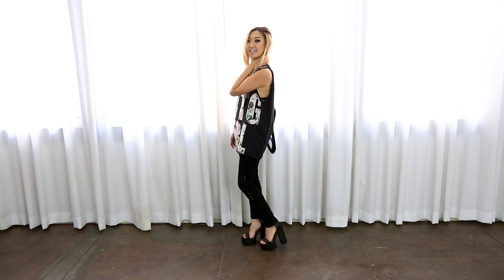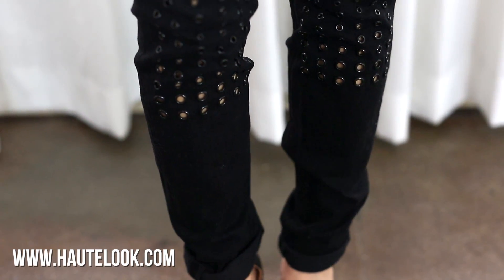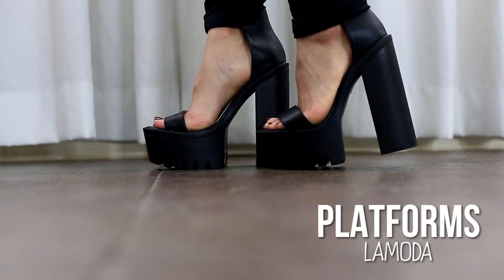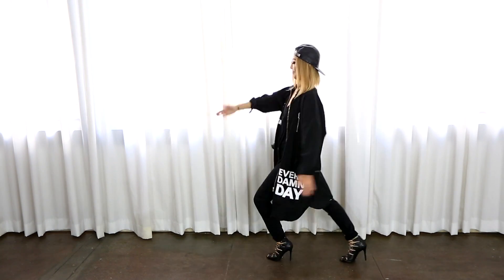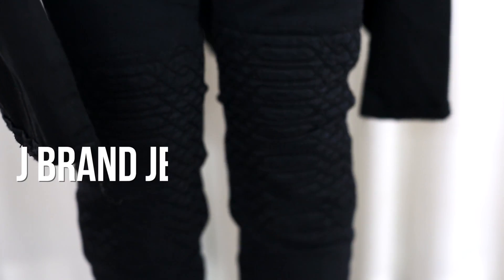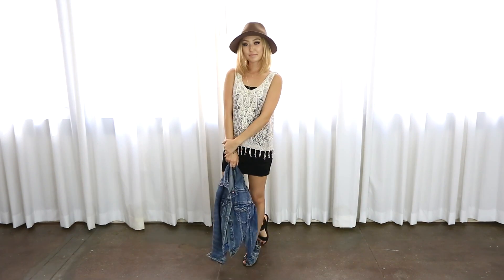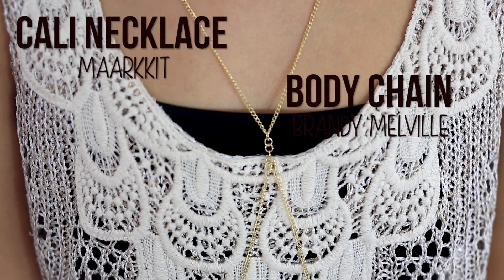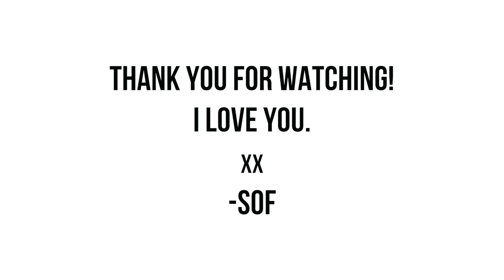3 FALL OUTFITS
Fall, where is you at!!!? I'm so ready for you!
Hope you guys like the looks I created :) please thumbs up the video for more fashion vids :)
xx
Sophie

H A U T E L O O K

•D A R E ME•
⇢ Graphic top: Phillip Lim
⇢ Necklaces: Korea
⇢ Backpack: Brandy Melville
⇢ Bracelets: Korea
⇢ Rings: Korea
⇢ Platforms: LaModa

•L I M I T E D  L E A T H E R•

⇢ Mechanics Jacket: Korea
⇢ Basic top: Timeless
⇢ Strapback: Oak NYC
⇢ Lace up sandals: Schultz

•C A S U A L  F R I N G E•
⇢ Crochet top: Markkit
⇢ Denim jacket: J Crew
⇢ Fedora: Rag & Bone
⇢ Body chain: Brandy Melville
⇢ Cali Necklace: Markkit

M Y   M A R K K I T    B O U T I Q U E :

Sophia29 = any two pens $29
SophiaBrow = Pen & Brow $40
EXOTIC = 5 exotic $40
ZeroWhite804 = Zero White Kit $129.00

M U S I C:
Zeds Dead & Twin Shadow "Lost you" (ft. DAngelo Lacy)

F T C:
All items were personally selected and styled by me.